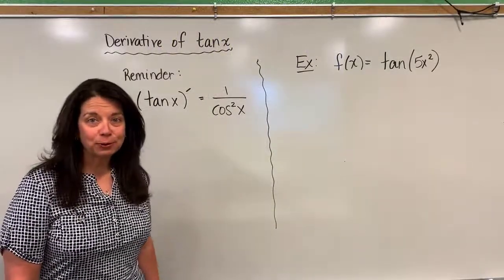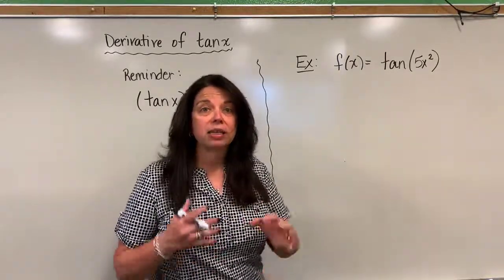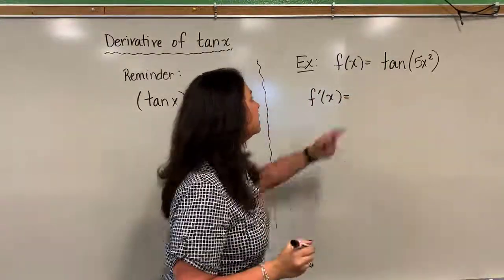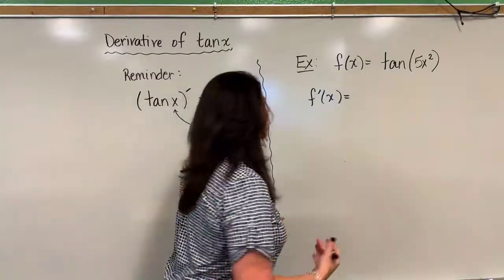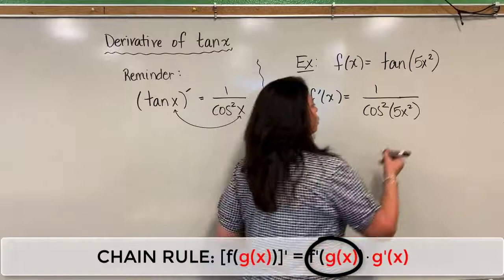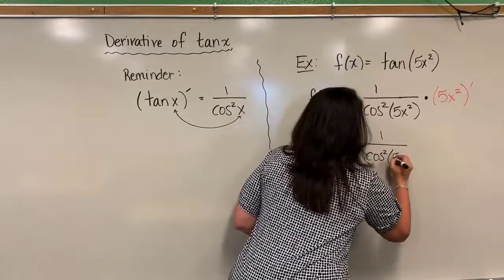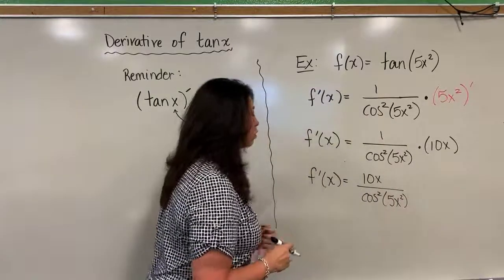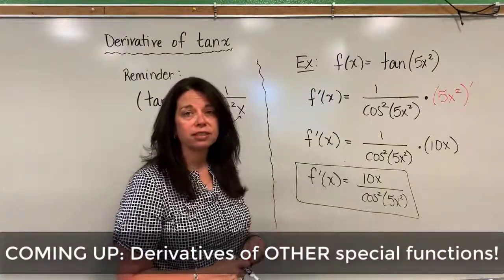Example Using the Derivative of tan x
This video goes through a brief example taking a derivative of a function using what we learned previously about the derivative of tan x.